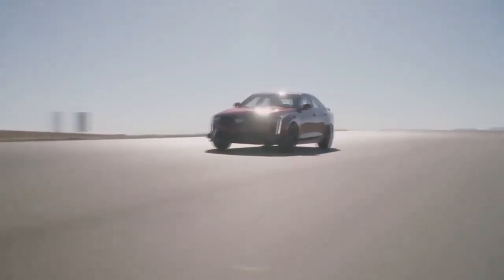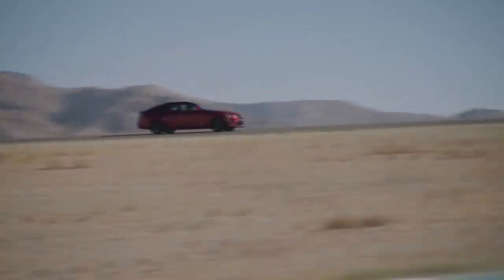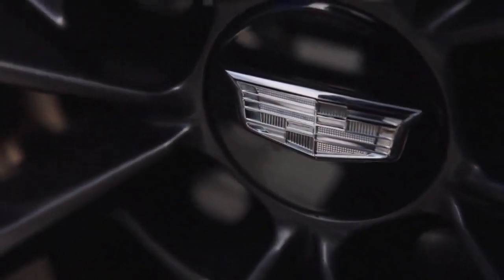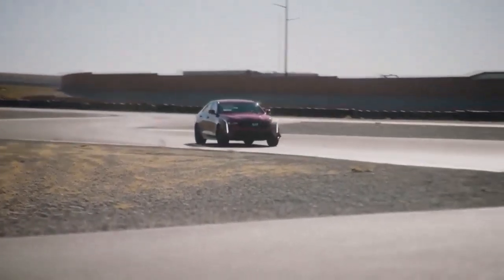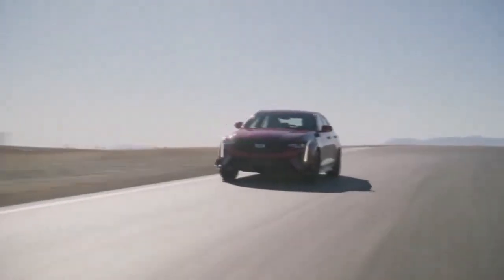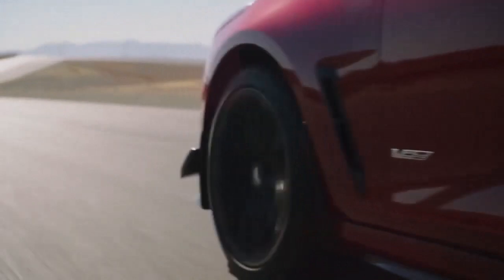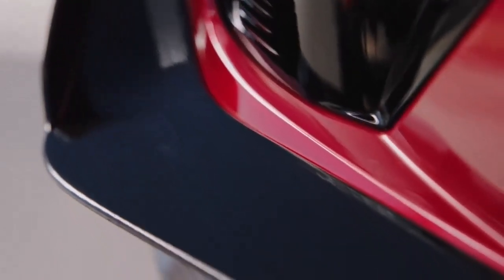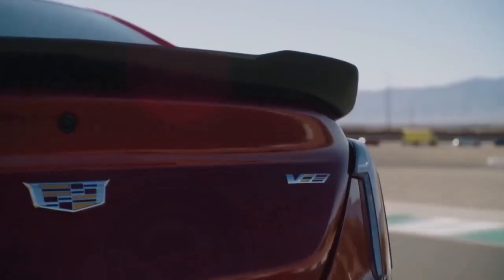2023 Cadillac CT4 Review : A Luxury Sedan in Need of Improvement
The 2023 Cadillac CT4 is an entry-level luxury sedan that needs work before it can compete with other similar vehicles. It is powered by a 2.7-liter engine and comes with a 10-speed automatic transmission. Despite its American-made status, it is easily outclassed by German brands. The vehicle has poor responsiveness, a wooden brake pedal, and a loud engine stop-start system. It also has poor fuel economy and a small trunk.